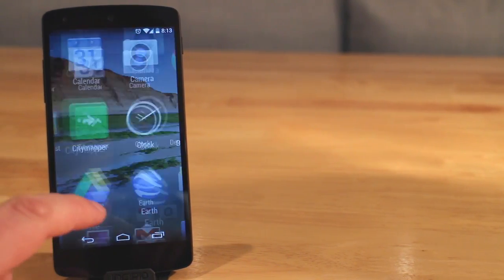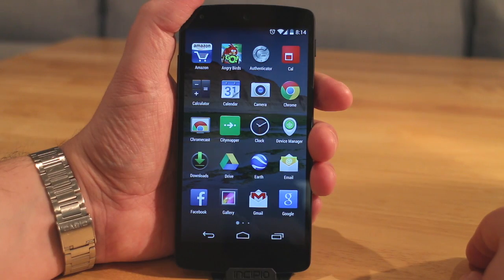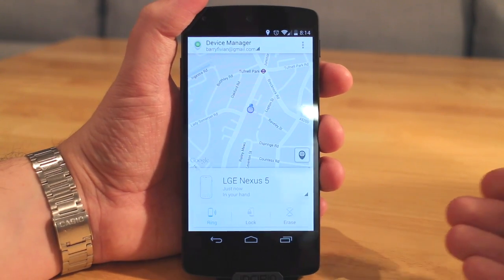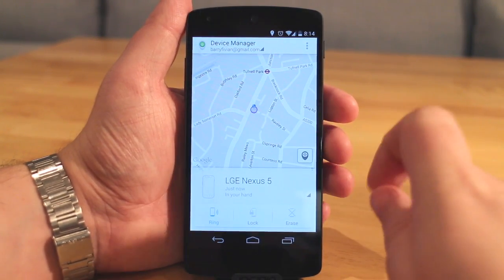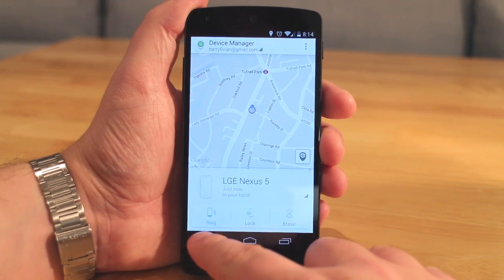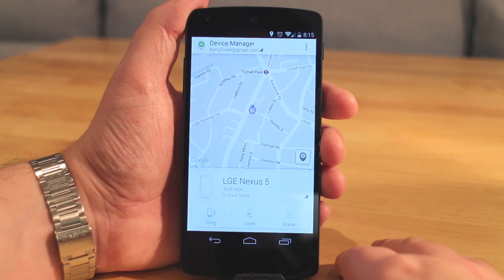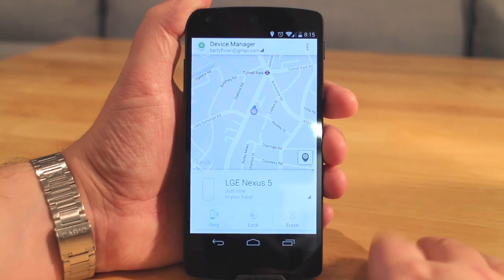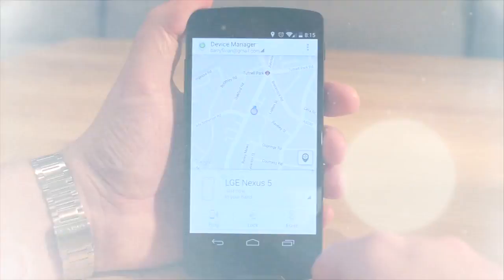Android Device Manager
How to easily manage, locate and lock your Android devices. Android Device Manager is the closest app to iOS Find My iPhone and offers all the same functionality. Install on all your Android devices to never worry about loosing it or its data to anyone.